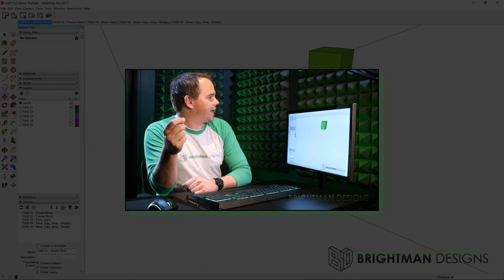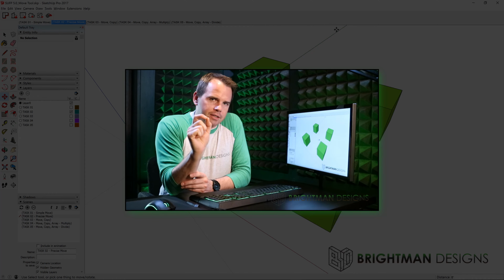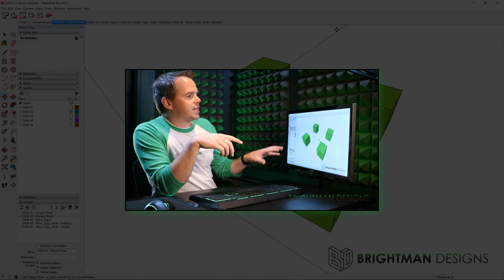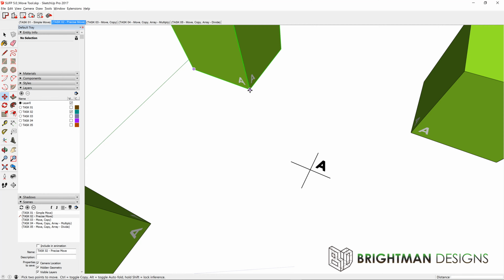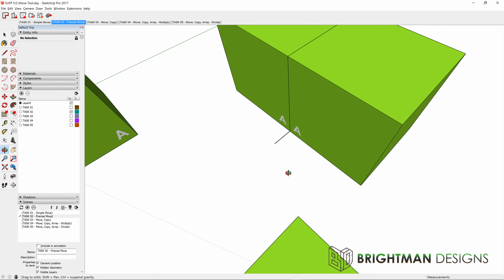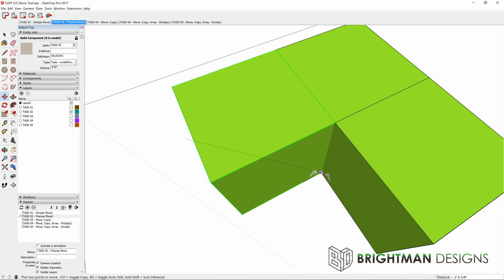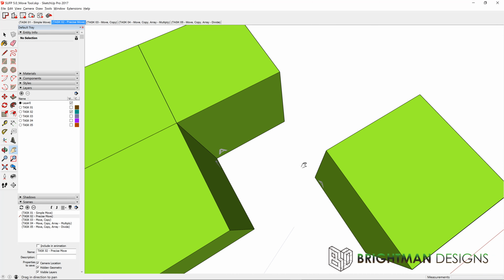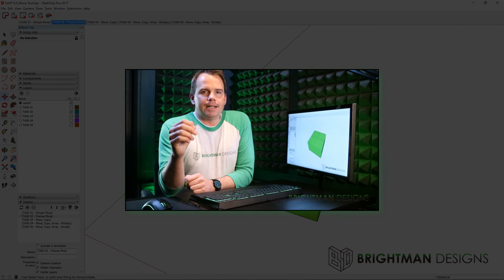SketchUp for Professionals Chapter 5.03 - Precise Move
A precise move is used to position objects and geometry accurately.  Usually, you pre-select an object, snap to a point to start the move, then snap to another point to finish the move.

Watch the full "Move, Copy, and Array" tutorial, and access all chapters of "SketchUp for Professionals"